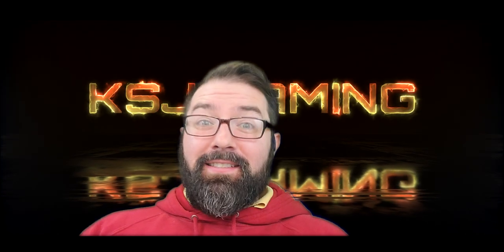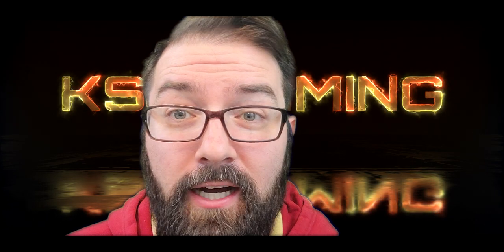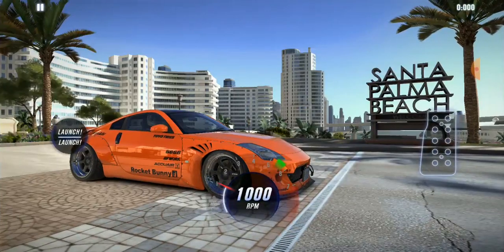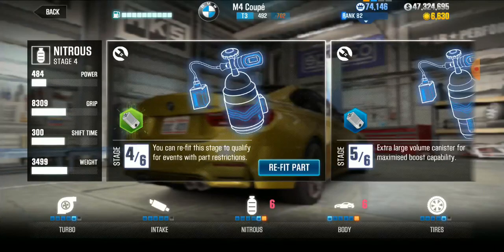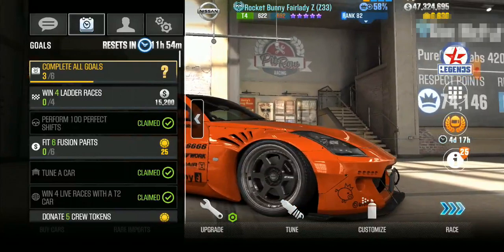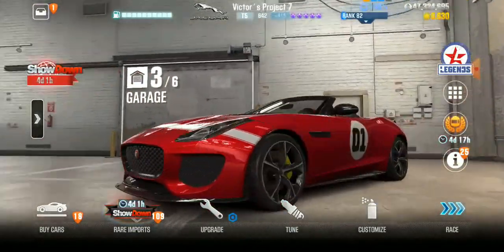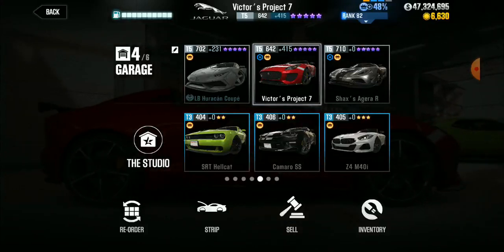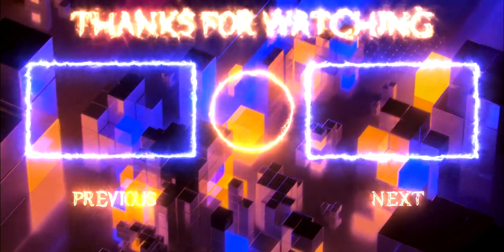CSR2 | UPDATED QUICKEST Way to Get Perfect Shifts! WIN ALL Goals! Best FREE TO PLAY Tips and Tricks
SHIFT PATTERNS with the Rocketbunny Nissan Fairlady Z33. How to get a quick 100 shifts in the Fairlady. See you on the inside!

Hi, and welcome to KSJ gaming. Listen up! If you see yourself in any of the lobbies, or we went head-to-head and played in some sort of capacity, reach out for a shout-out on the NEXT vid!

DON'T forget... Stay up to date with the latest and greatest.

Please like👍 comment🗣️ and share🤝 if you enjoyed any of this video.

Interested in my setup? I use the products linked below when filming my gaming videos. Check them out!

ONIKUMA Gaming Headset with Microphone

Full Body Case Screen Protector Tempered Glass for Samsung Galaxy S20 FE 5G/4G

WD 12TB Elements Desktop Hard Drive HDD